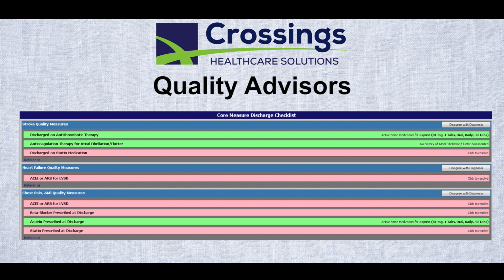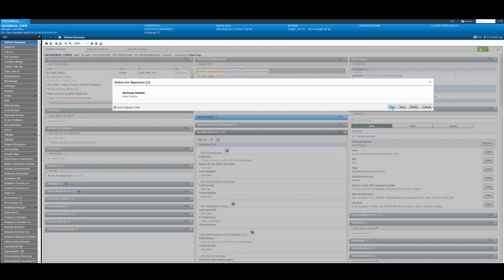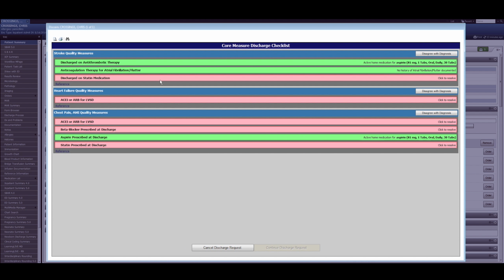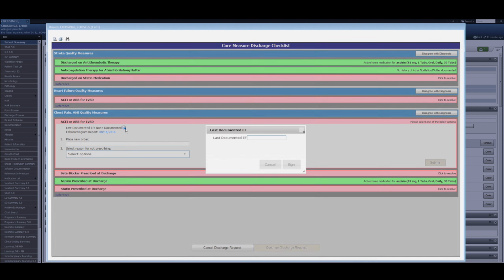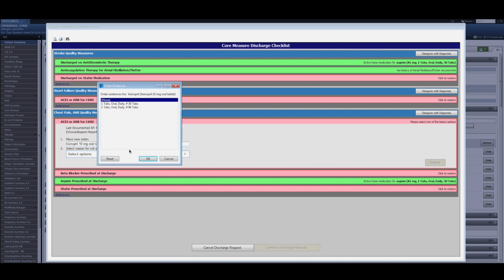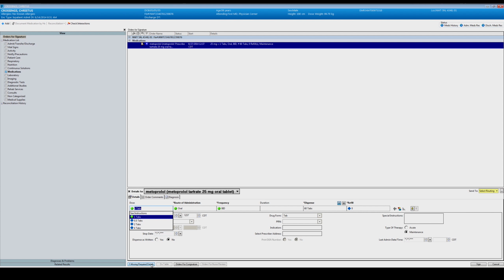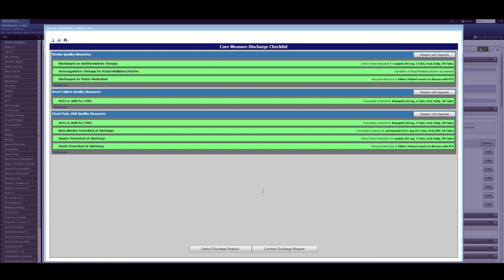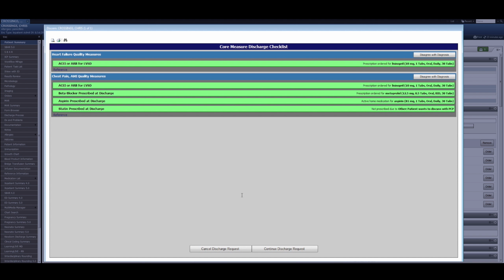Quality Advisors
Alerts physicians about a patient’s core measure status & provides actionable tools to address gaps.